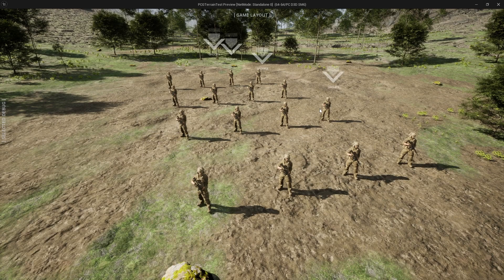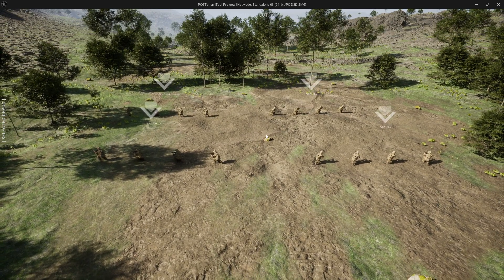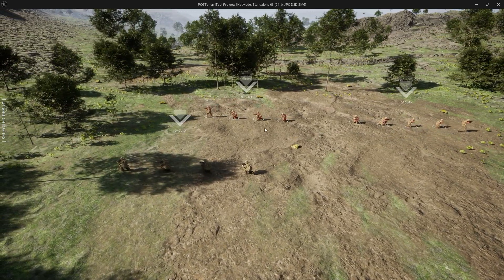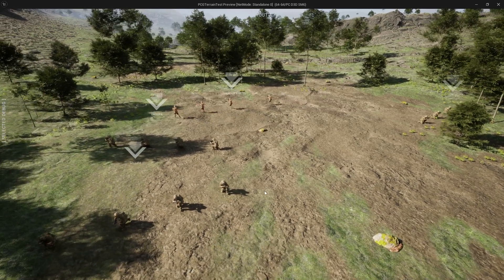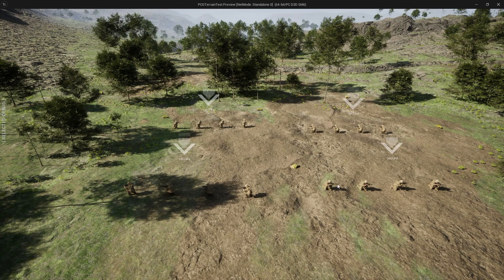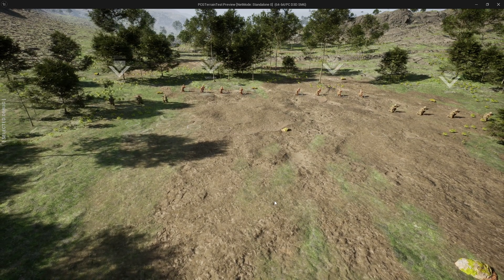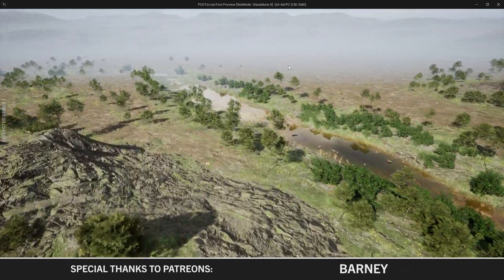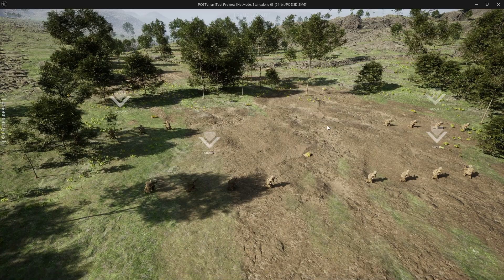Rogue Development Log | May 2024 | UE5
Update on our work for May 2024.